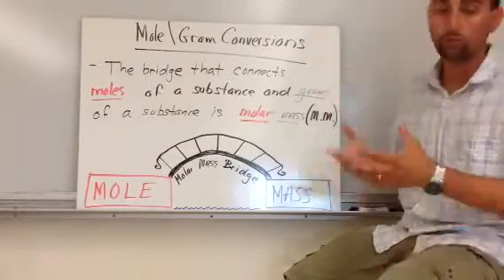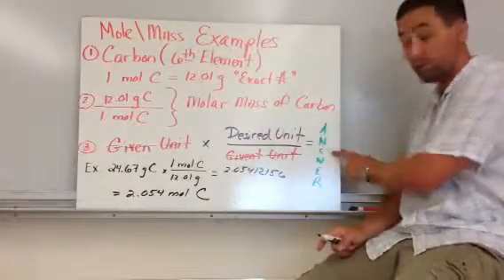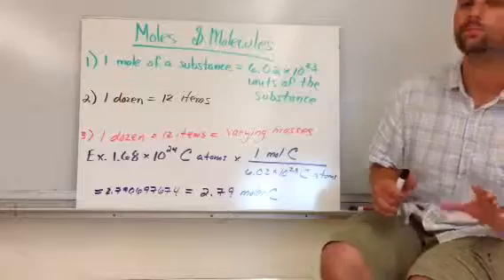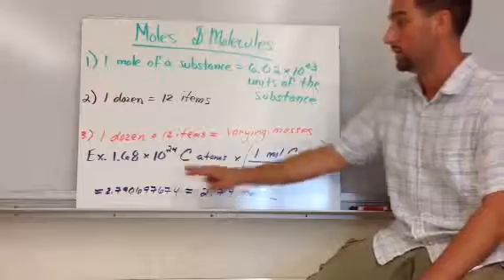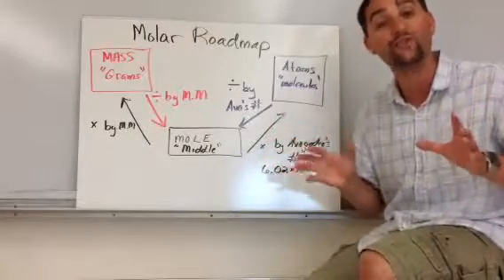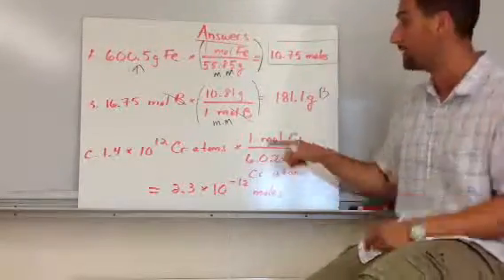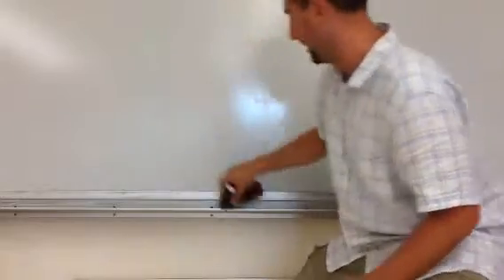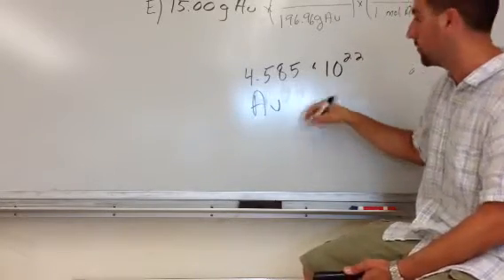Mole and gram conversions